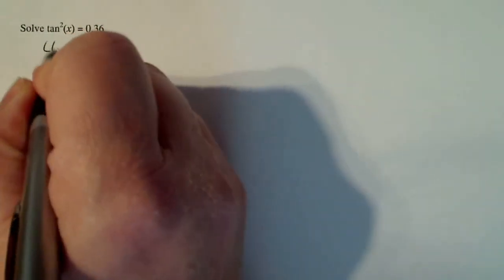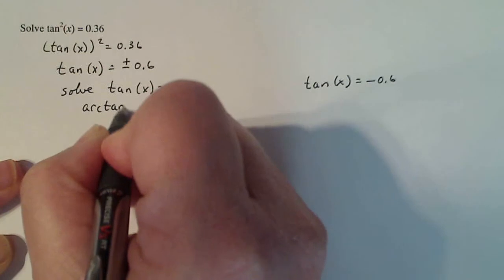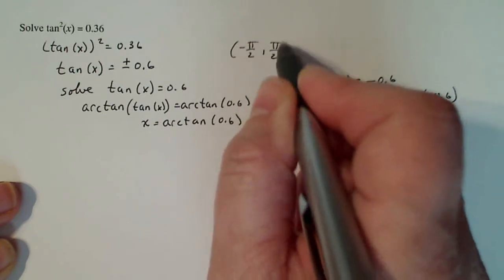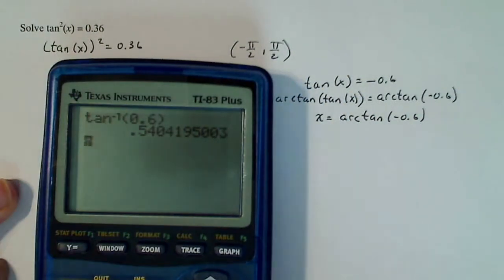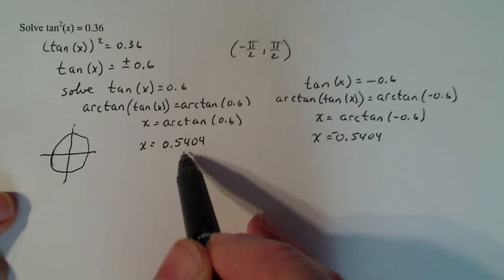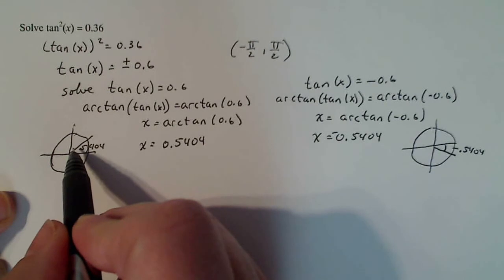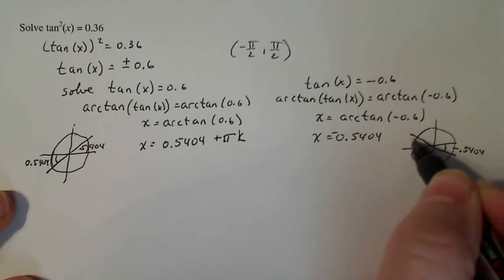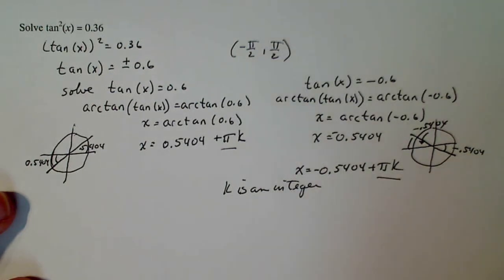Trigonometry: Solving for All Possible Solutions of a Trig Equation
Using the unit circle and/or a calculator, a basic trig equation is solved.